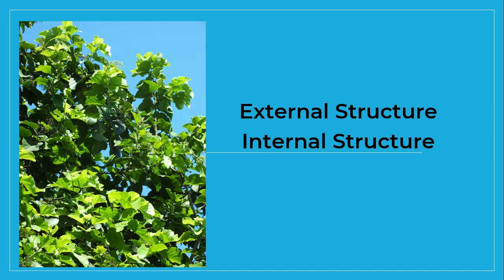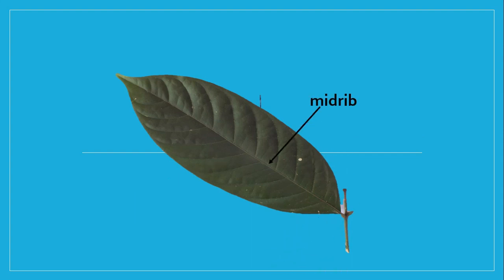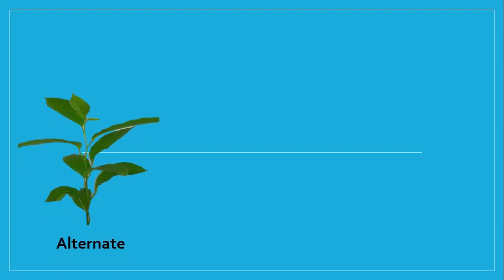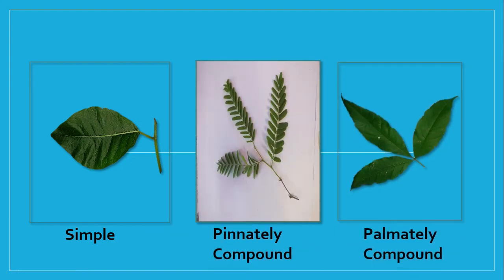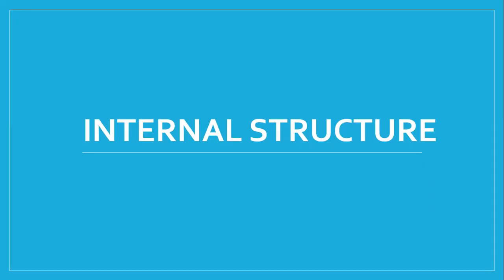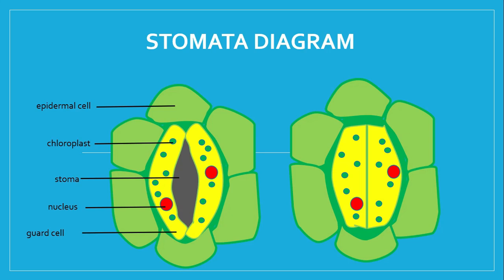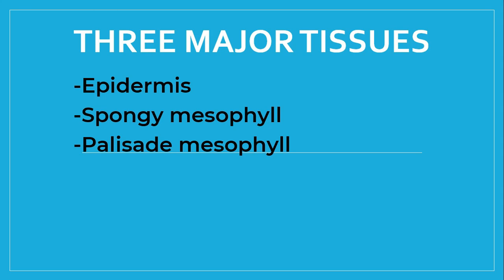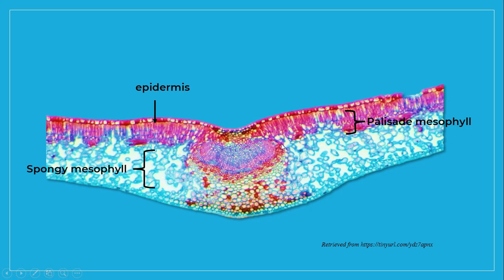Leaf: Types, Parts, and Functions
In this video, you will encounter the general structure and functions of plant organs like leaf for food manufacture called photosynthesis.